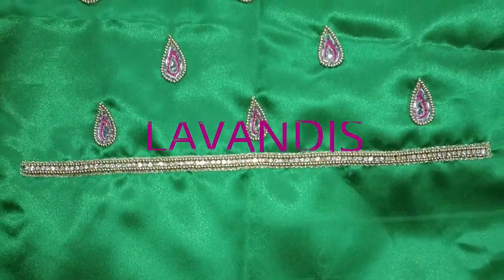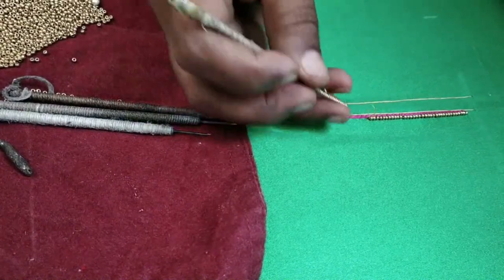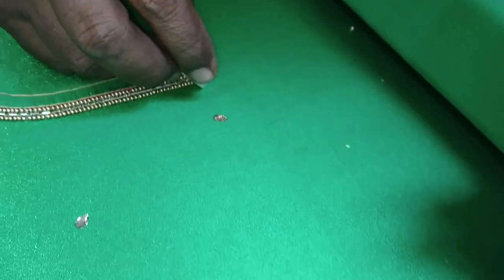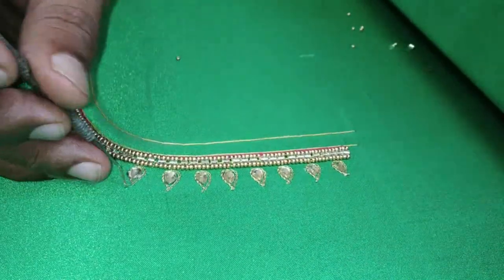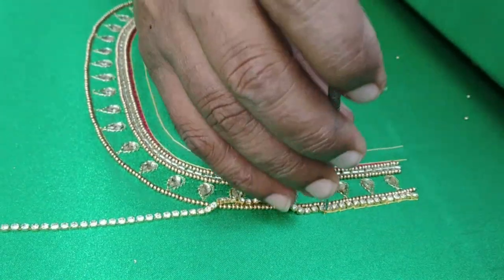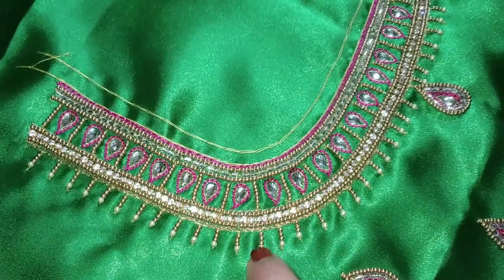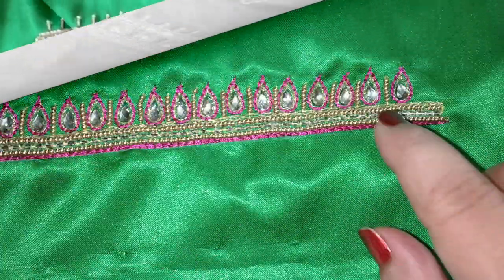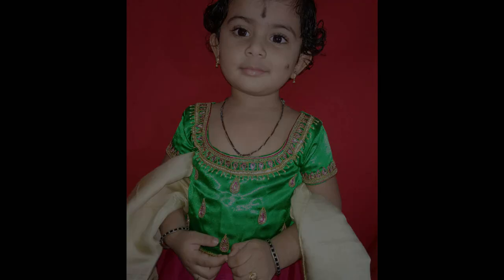Easy & Grand Aari Embroidery Neck Design for Children's/Adults | DIY at Home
Hi Friends

Aari Beads

Beading Needle

For any clarification please write in the comment section and give a thump up to this video if this was useful.